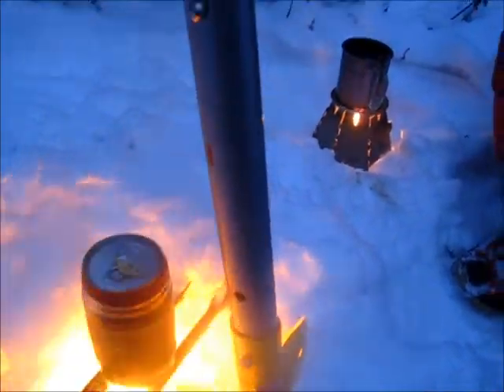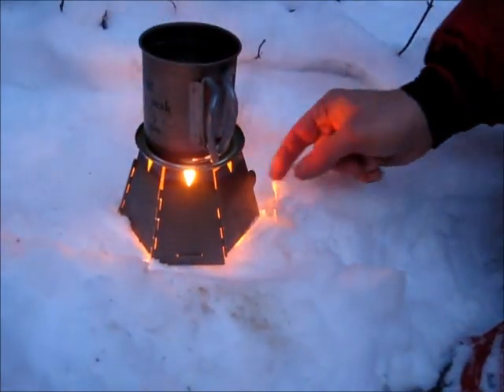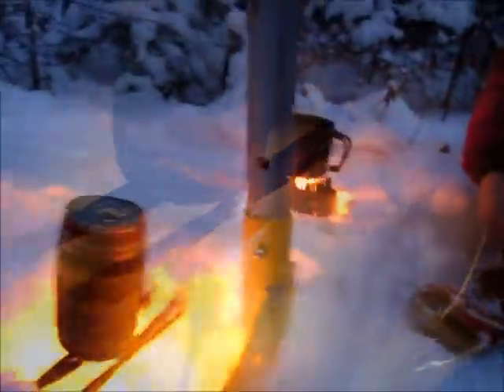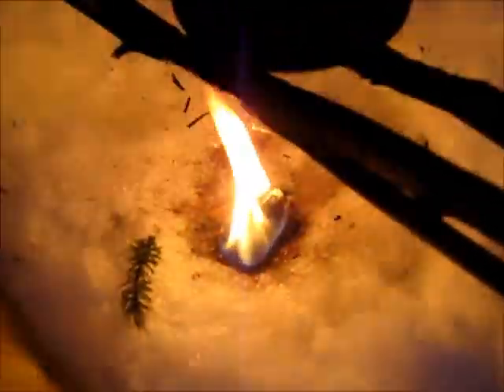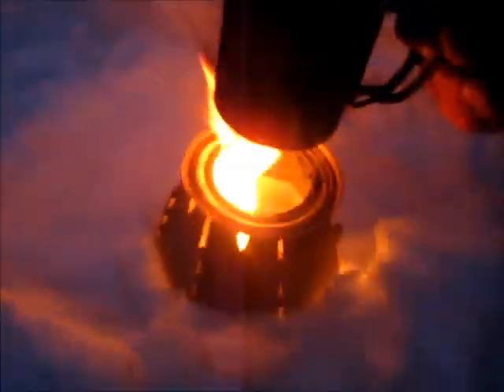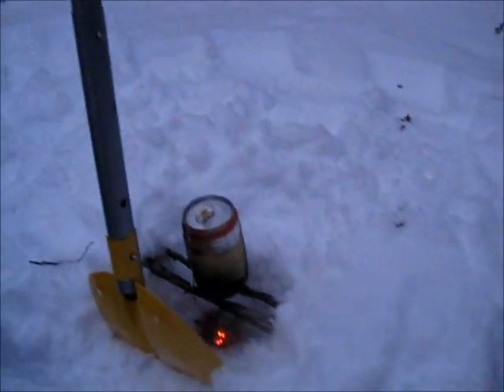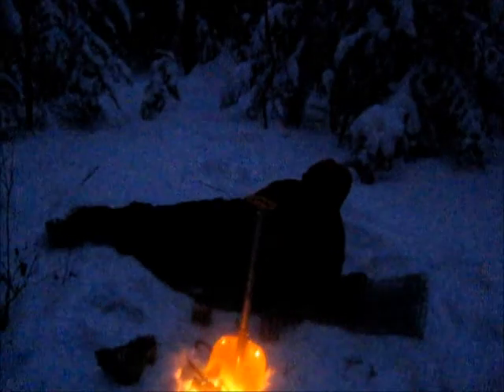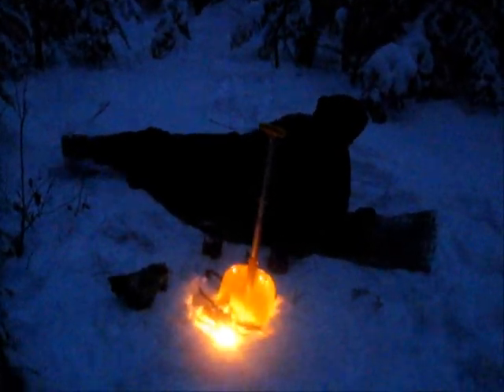WINTER MOUNTAIN FIREBALL USE IN 14 *F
WINTER USE OF THE "FIREBALL". SPARK IGNITION AND FLAME IGNITION. COOKING ATTEMPT. IN THE WHITE MOUNTAINS OF NEW HAMPSHIRE